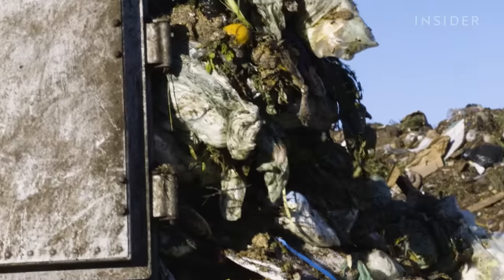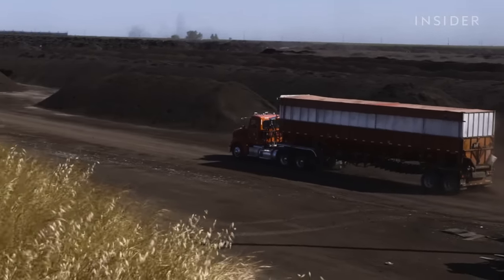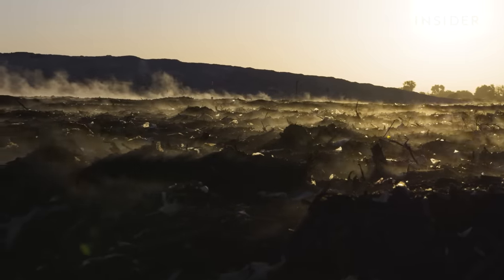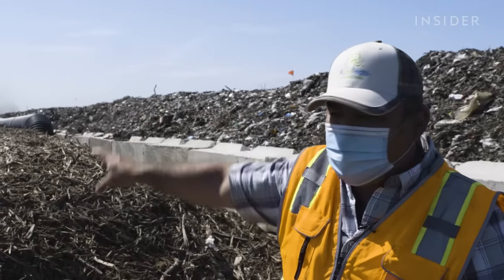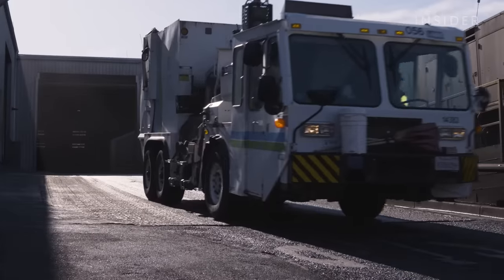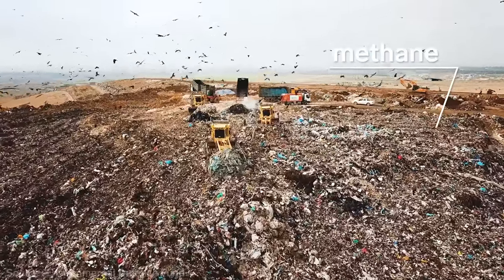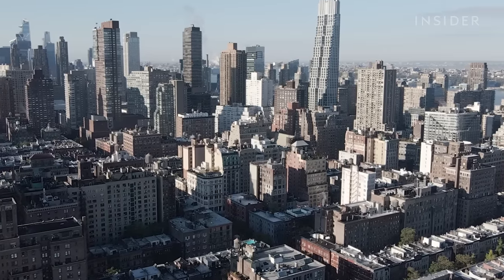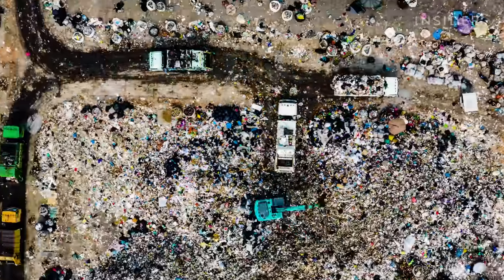One of the Dirtiest Jobs In San Francisco Is Dealing With Food Waste | World Wide Waste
San Francisco pioneered the nation's first citywide composting program. Now the city composts and recycles more trash than it sends to the landfill, saving water, space, and reducing greenhouse gas emissions. Why aren't other cities doing the same?